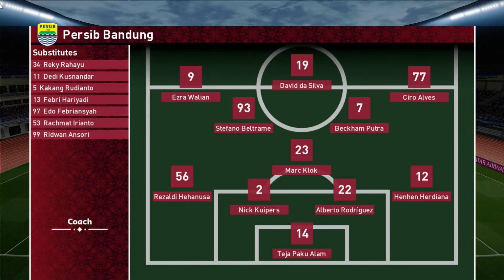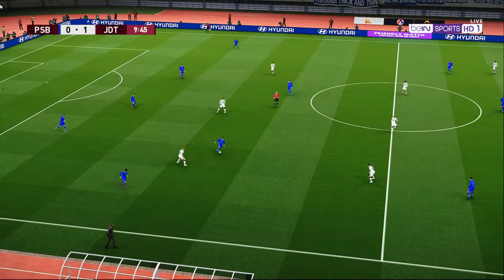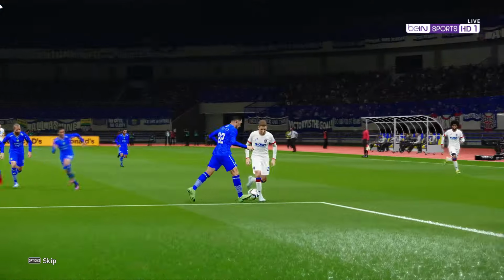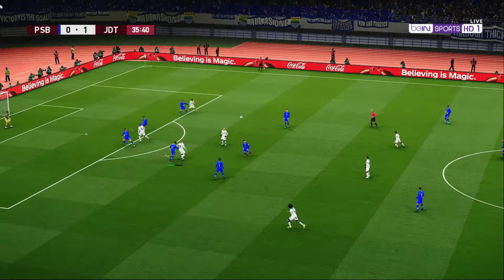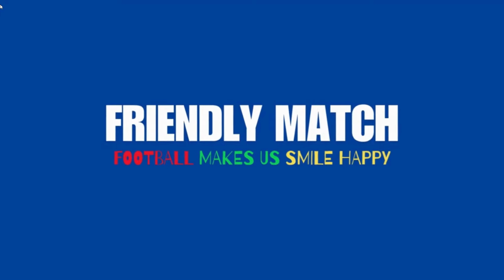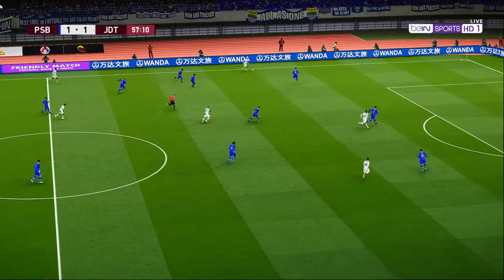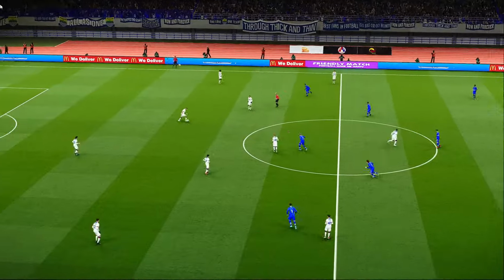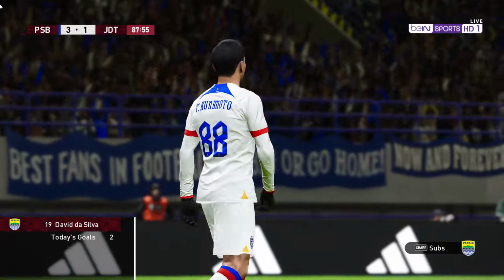🔴 PERSIB BANDUNG 3-1 JOHOR DARUL TA'ZIM |INTERNATIONAL FRIENDLY MATCH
Thank To:
Credit : - AFP 24